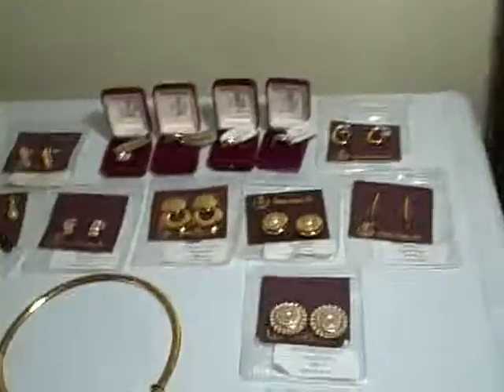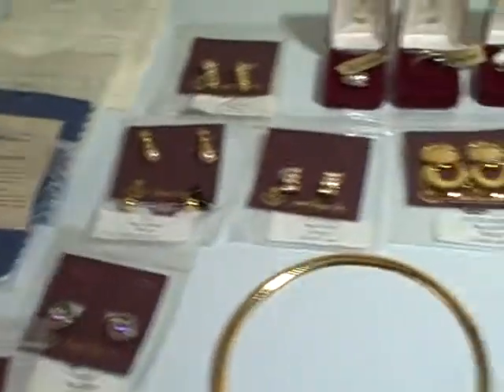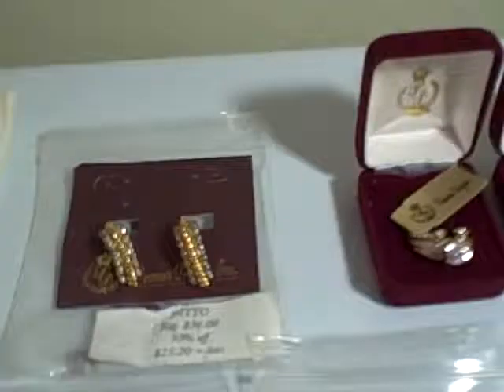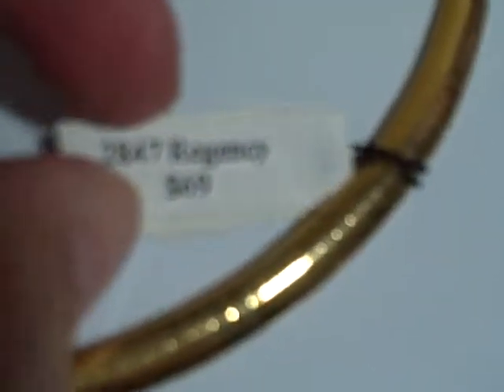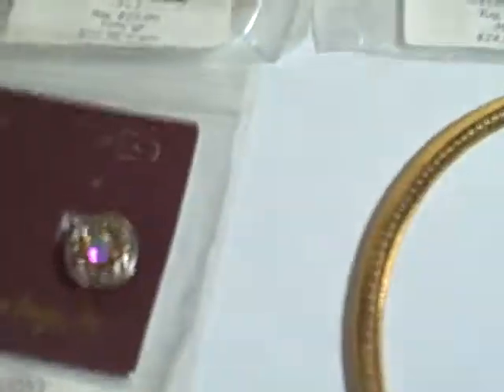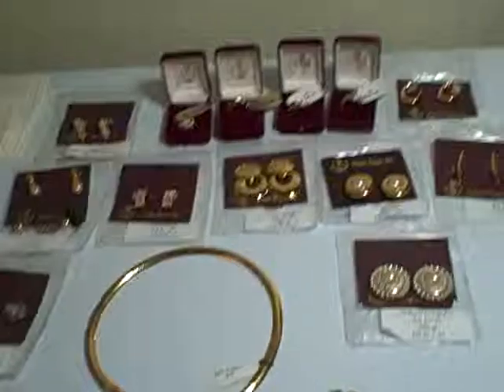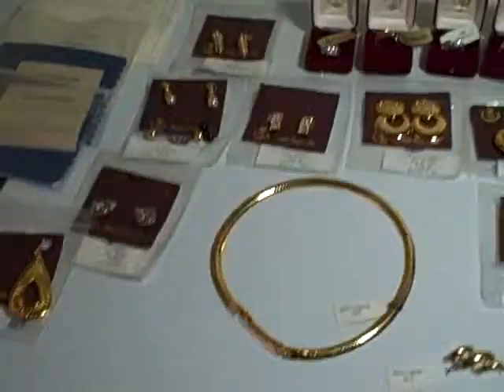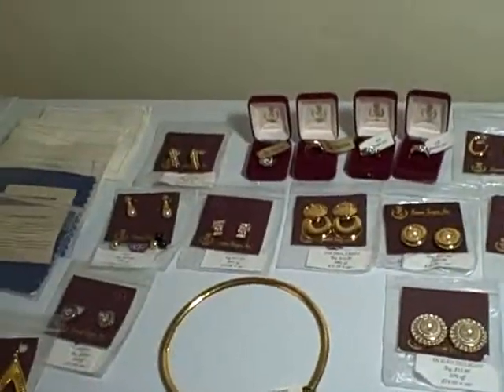Premier Design Lot Of 18 items NEW unused Necklace Earrings Rings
For sale a lot of 18 Premier Design items. There is Earrings Necklace Rings valued at $539. I got these from a Premier Design representative that was retiring and getting out of the business. Here is what there is
5 polishing cloths $10
1362 Isabella ring $38
1387 Triad ring $29
1290 Heritage ring $29
1386 Regal ring $45
Ocean Delight Earrings $35
2847 Regency Necklace $69
Ditto Earrings $36
Silhouette Earrings $21
Eldora Earrings $18
3+3 Earrings $25
Twiggy Earrings $21
4522 Lamar slide Pendent $15
Peony Earrings $29
Stunning Earrings $31
Solo Earrings $29
Golden Crest Earrings $29
30285 Triple Treat Earrings $30
18 items for a total = $539
Pictures are of actual items. This item is for sale.